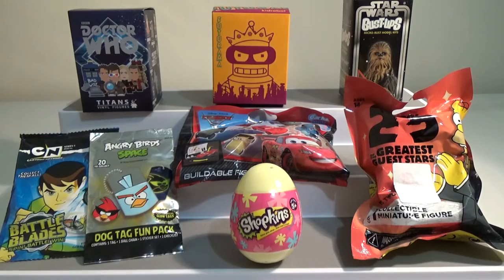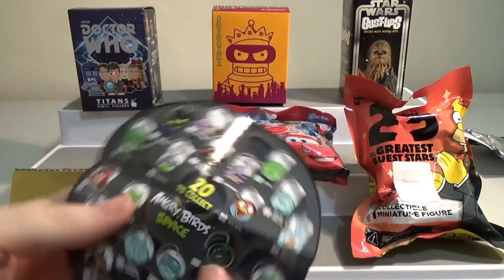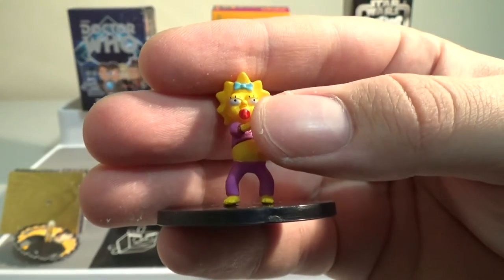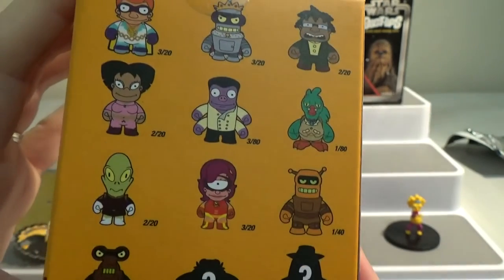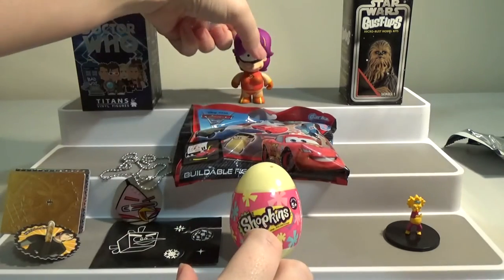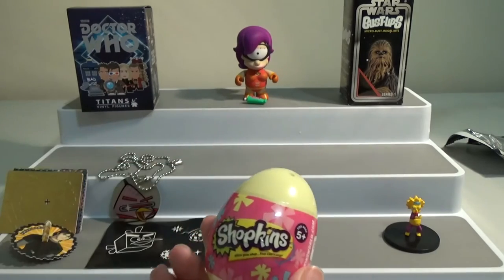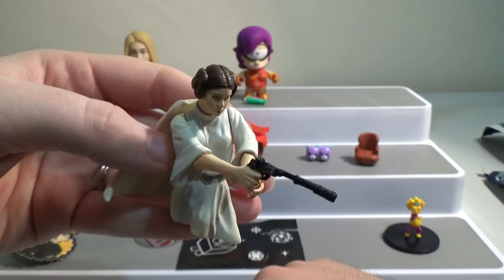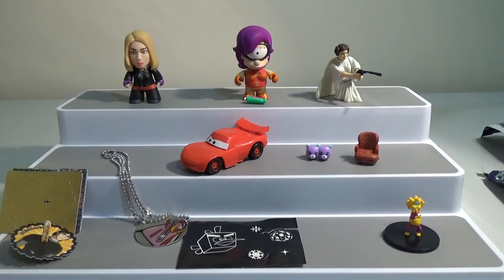Big Blind Box/Bag Blitz Opening #4 - Futurama Dr Who Simpsons Shopkins | Birdew Reviews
We're back for our third Big Blind Box/Bag Blitz video! We open a range of different mystery toys and collectibles out of blind bags, blind boxes or blind capsules/baskets.